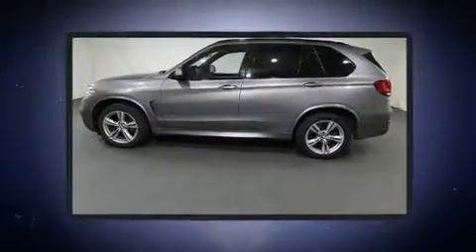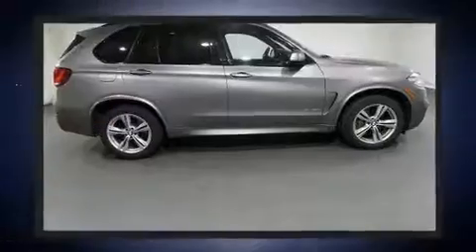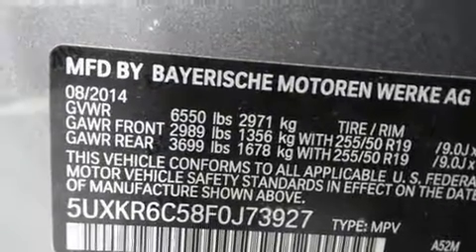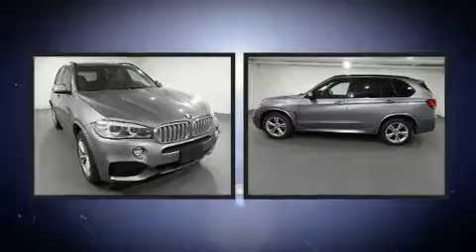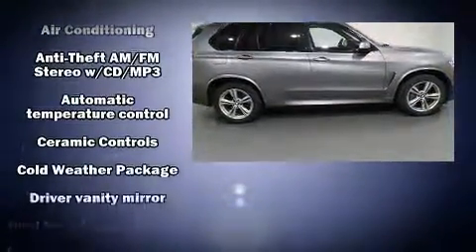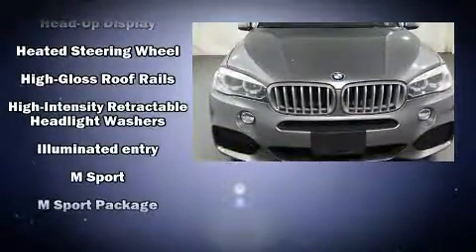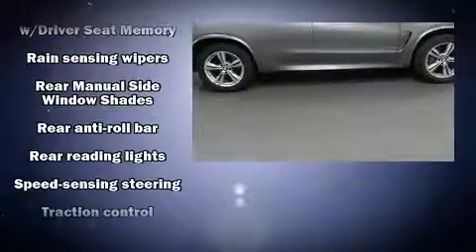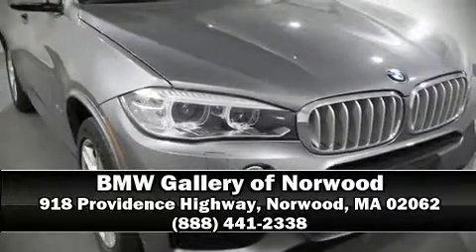2015 BMW X5 xDrive50i in Norwood, MA 02062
Get excited about the 2015 BMW X5 With just over 45,000 miles on the odometer, this 4 door sport utility vehicle prioritizes comfort, safety and convenience. It features an automatic transmission, all-wheel drive, and a powerful 8 cylinder engine. A turbocharger further enhances performance, while also preserving fuel economy. BMW prioritized handling and performance with features such as: front and rear reading lights, a tachometer, automatic temperature control, tilt and telescoping steering wheel, power door mirrors and heated door mirrors, a power liftgate, and more. With high intensity discharge headlights illuminating your path, you'll always appreciate maximum visibility. For drivers who enjoy the natural environment, a power moon roof allows an infusion of fresh air. BMW ensures the safety and security of its passengers with equipment such as: dual front impact airbags with occupant sensing airbag, front side impact airbags, traction control, anti-whiplash front head restraints, ignition disabling, an emergency communication system, and 4 wheel disc brakes with ABS. Brake assist technology provides extra pressure when applying the brakes. This vehicle has achieved Certified Pre-Owned status, by passing BMW's rigorous certification process. Our aim is to provide our customers with the best prices and service at all times. Stop by our dealership or give us a call for more information.